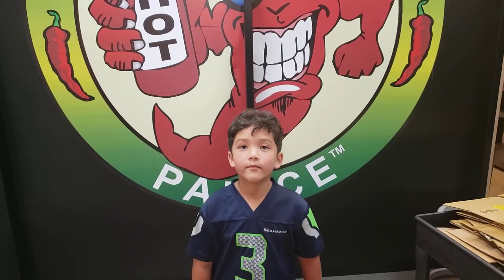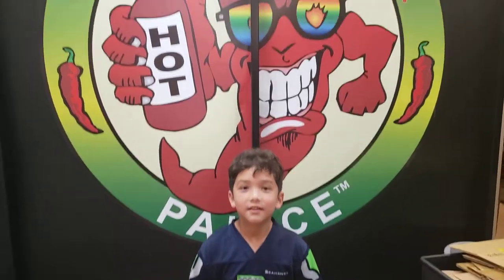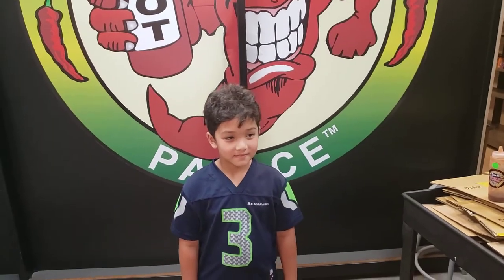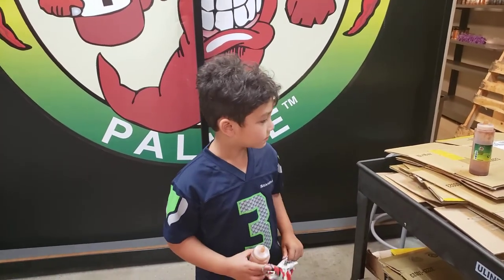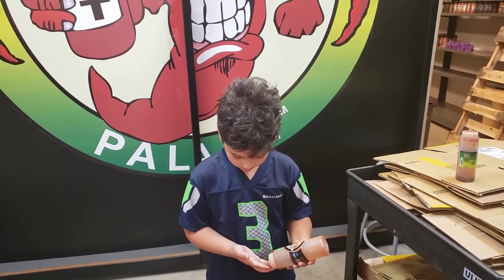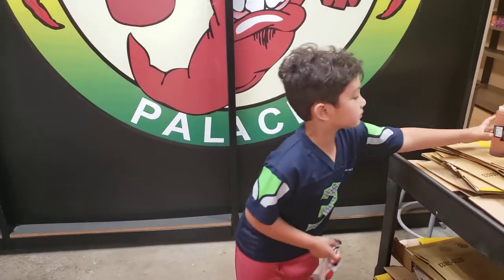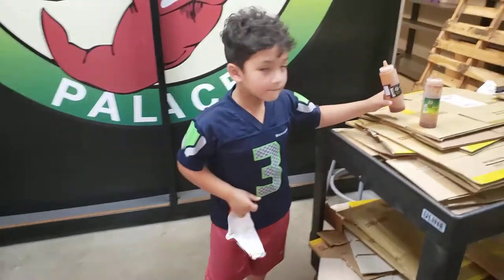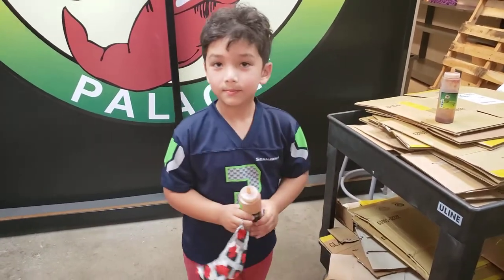Pepper Palace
Spicy Jax goes to Pepper Palace to get his item of choice and samples 2 BBQ sauces!!